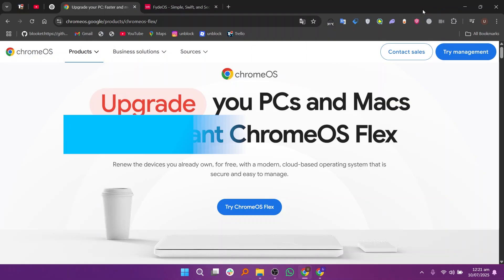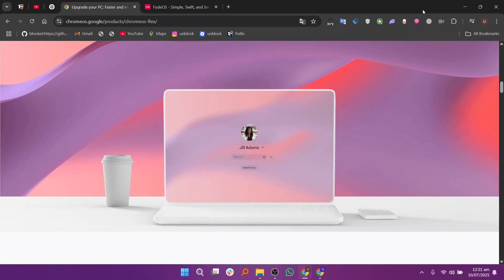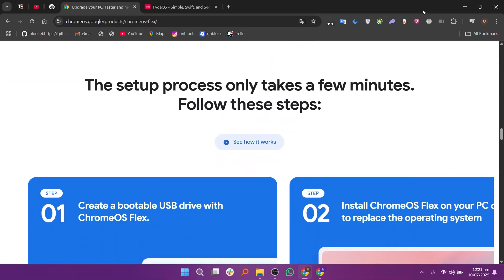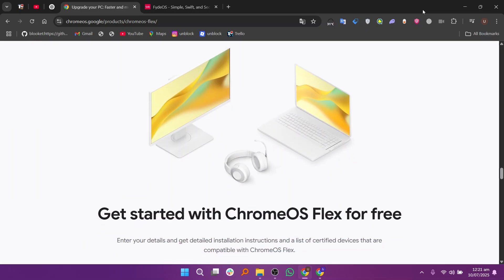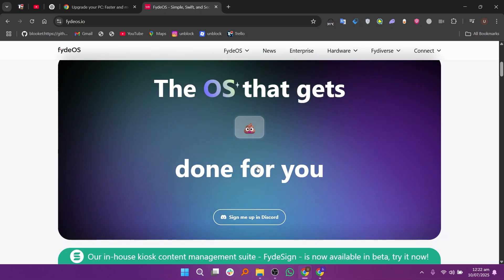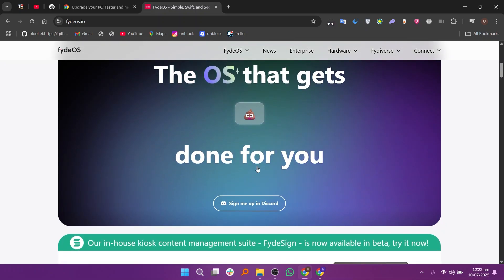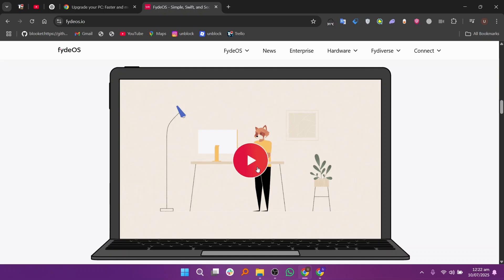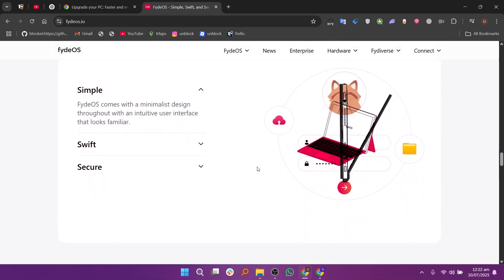CHROME OS FLEX VS FYDEOS – WHICH CHROMIUM OS IS BEST FOR OLD PCS IN 2025?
In this video, we compare Chrome OS Flex and FydeOS to help you decide which Chromium-based OS is best for reviving your old PC in 2025. From performance and compatibility to Android app support and user experience, we cover everything you need to know.

All content provided by this channel is intended strictly for educational and informational purposes.